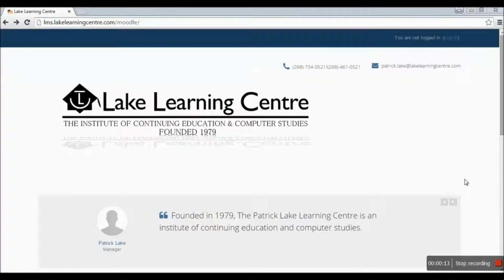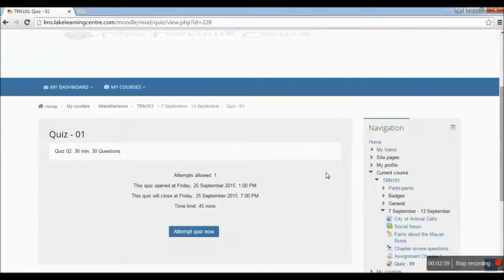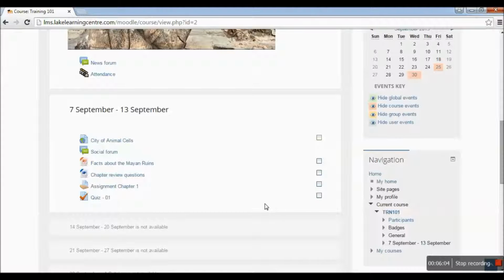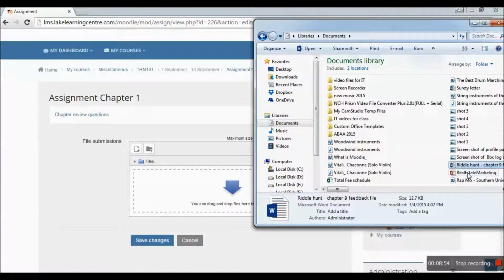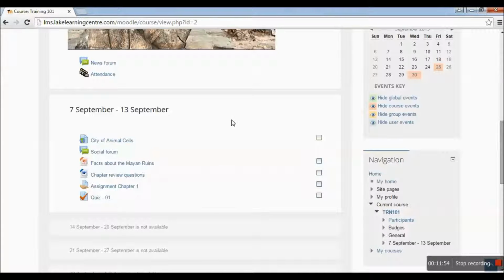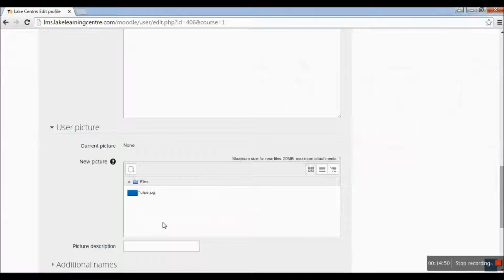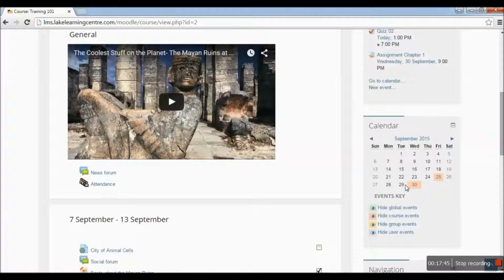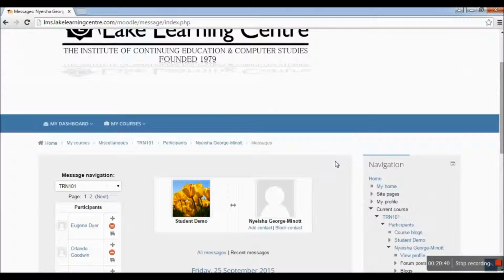Lake Learning Centre Student Guide to Moodle